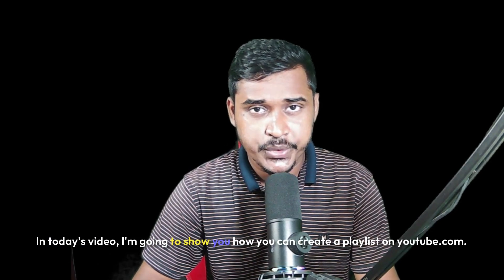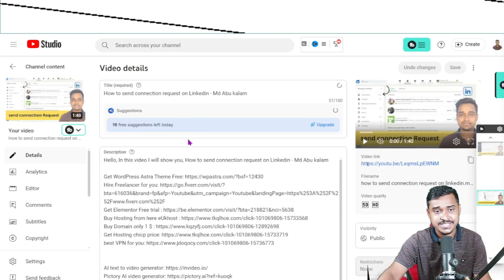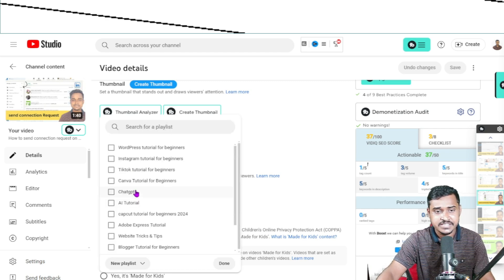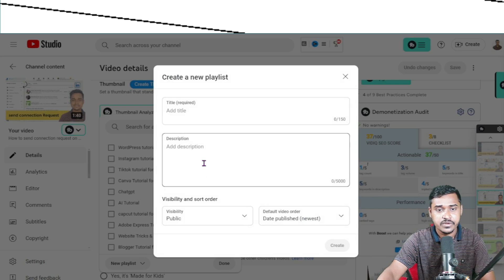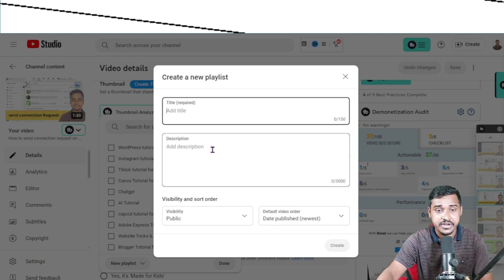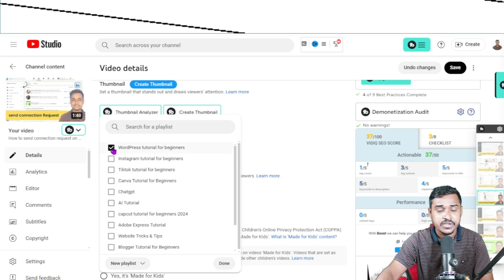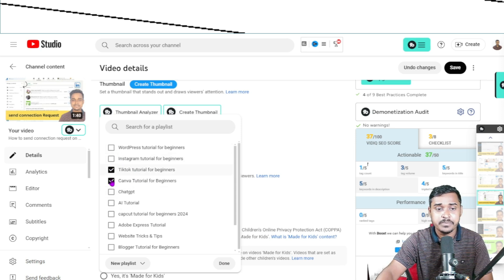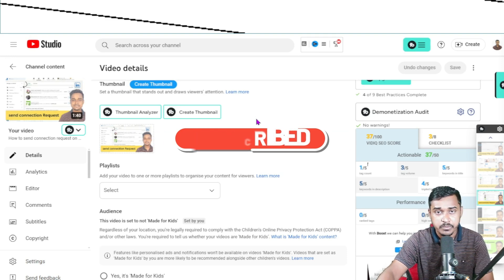How to create a playlist on Youtube (Easy method)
Hello, In this video I will show you, How to create a playlist on Youtube (Easy method)